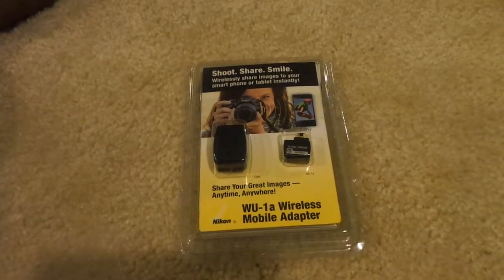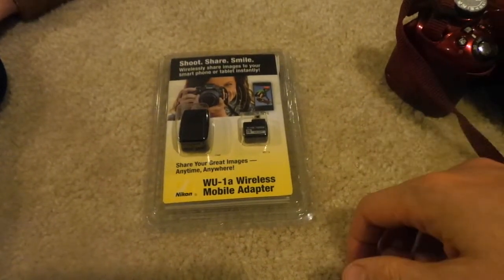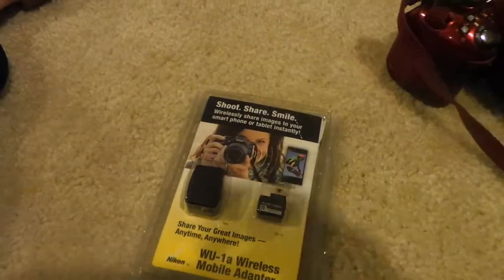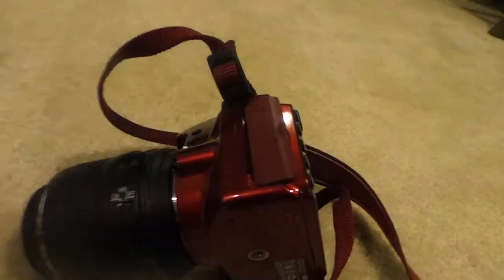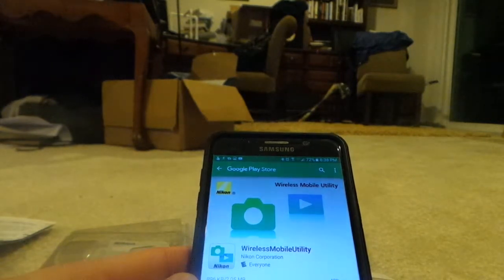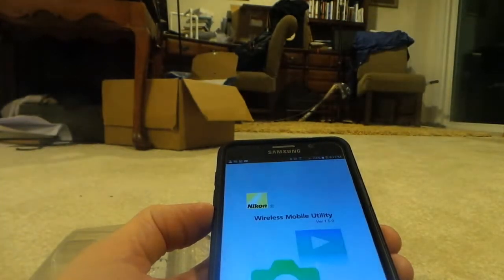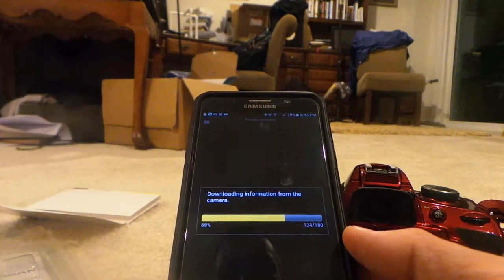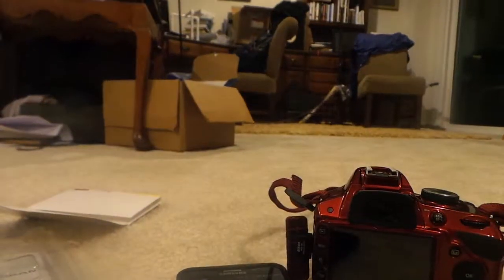How to Make your Nikon DSLR Wifi Capable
In this video we show you how to make your Nikon DSLR wifi capable You can add Wifi for DSLR,  You can use this to transfer pictures and videos from your camera to your cellphone or tablet.

In this video I use the Nikon D3200 for demonstration purposes.  Check compatability